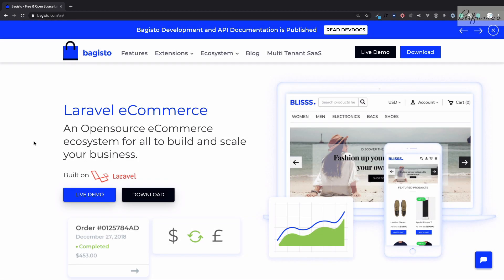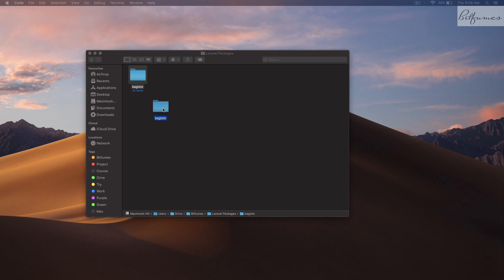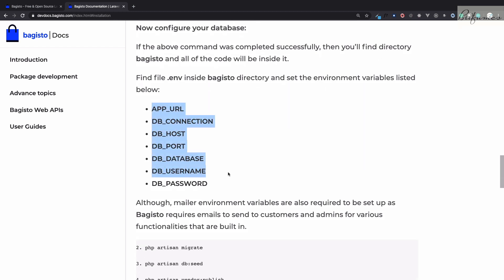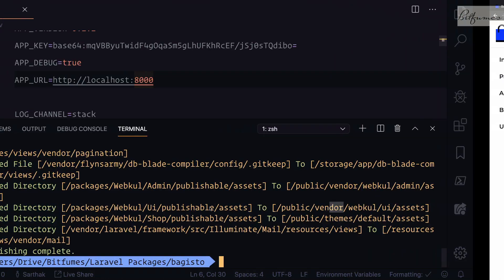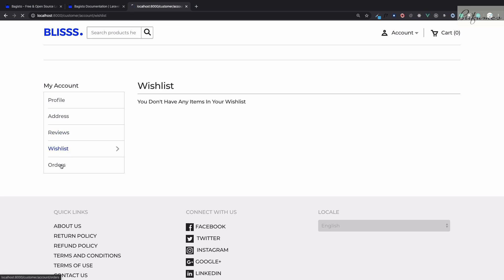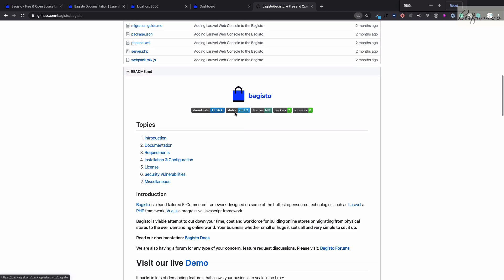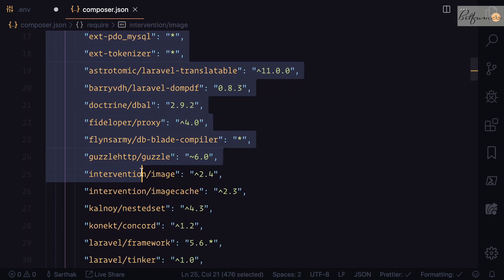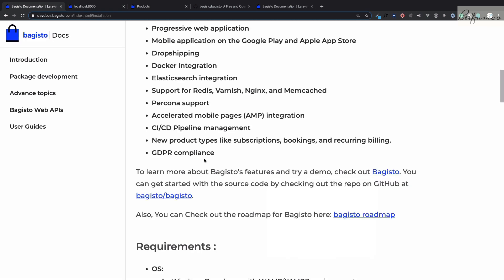1 E Commerce Platform Bagisto | Get Set Bagisto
A laravel ecommerce platform called Bagisto, which is an opensourced project from @Webkul

A Free and Opensource laravel eCommerce framework built for all to build and scale your business.

Bagisto is a hand-tailored E-Commerce framework designed on some of the hottest opensource technologies such as Laravel a PHP framework, Vue.js a progressive Javascript framework.

FOLLOW ME

--- QUESTIONS? ---